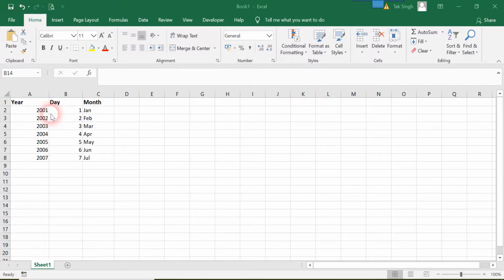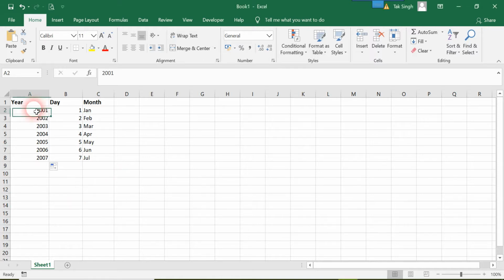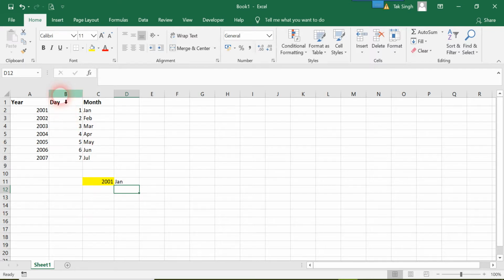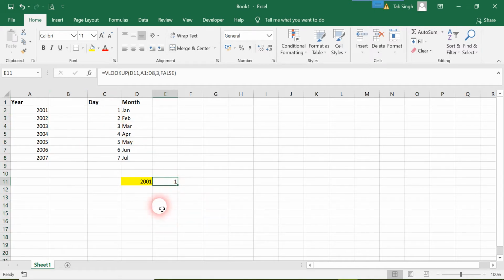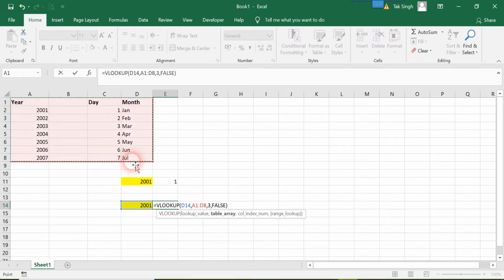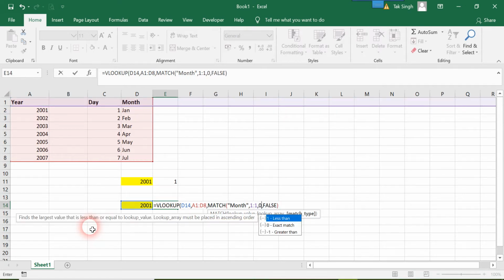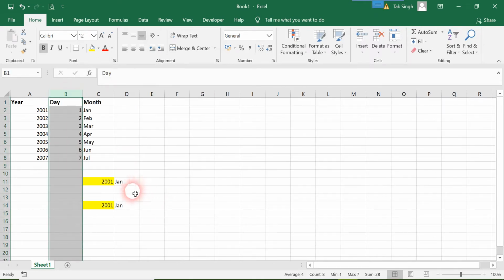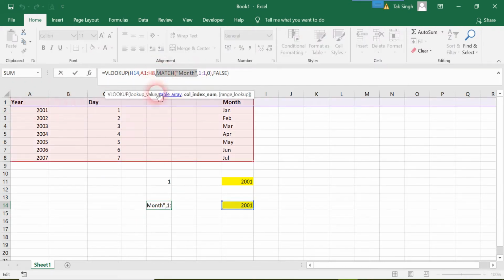47. POWER USER - VLOOKUPs With Moving Columns | MS - Excel Tutorial